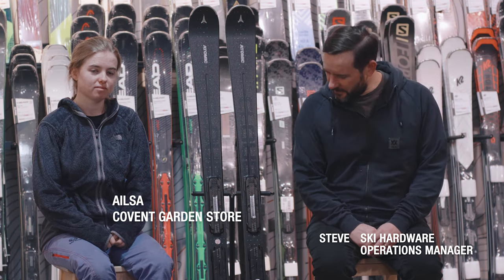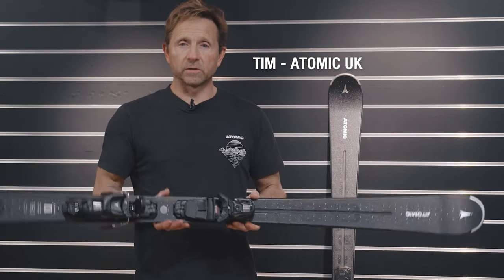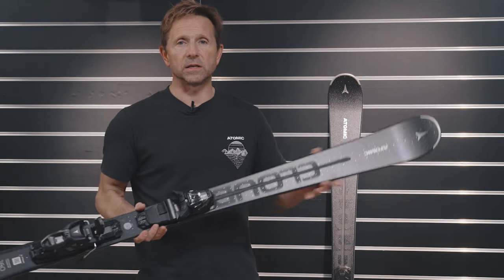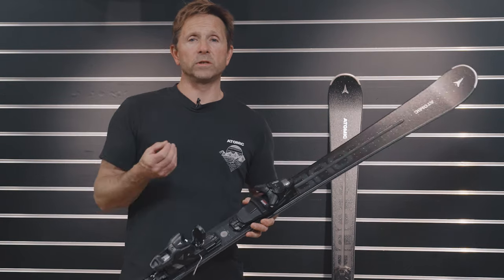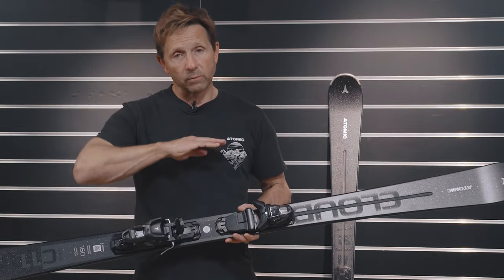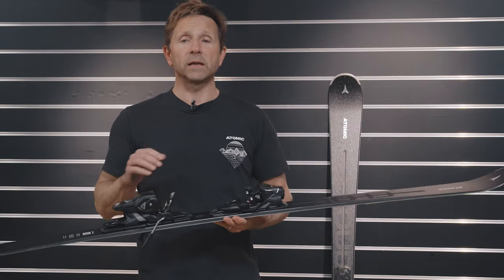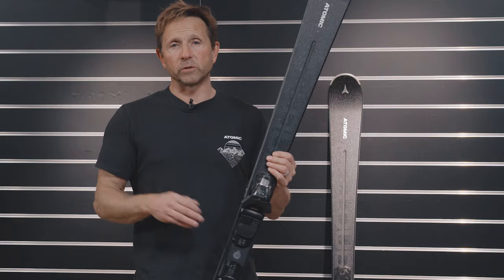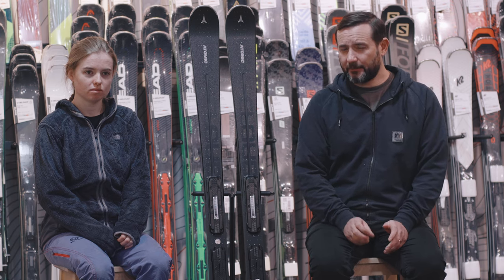Atomic Cloud 11 WB 2021 Ski Review | Ellis Brigham Mountain Sports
The Cloud 11 Wide Body is the winner of our Piste Ski of the Year award. It keeps the performance and handling of a pure piste model which it is based on, but it’s wider so offers the stability and versatility that more experienced piste skiers want. Servotec Light dampens vibrations for exploring rougher terrain or carving at high speed on piste. A Flite Woodcore, combined with the Titanium Powered reinforcement, gives the skis an infectious energy and sense of stability encouraging you to open up your turns, commit to the fall line for longer and ride the edges harder on firm snow.